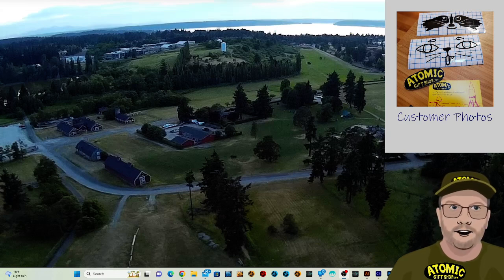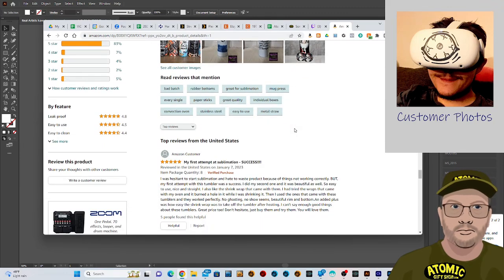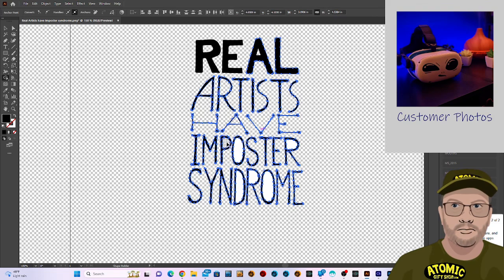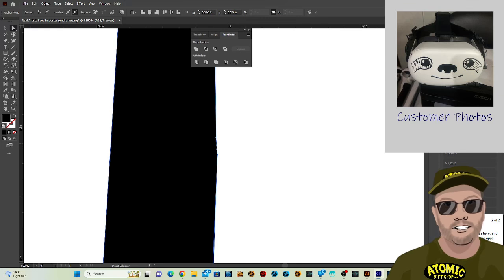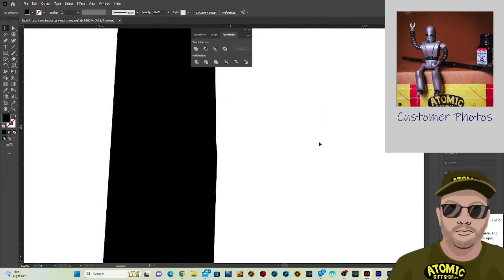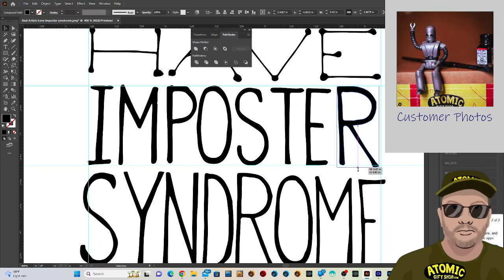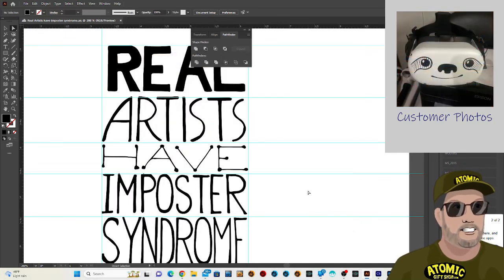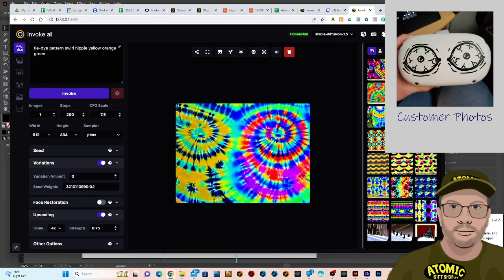Real Artists Have Imposter Syndrome Design (Unedited Live Stream from Apr 19, 2023)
In this video, I delve into the creative process of designing a "Real Artists Have Imposter Syndrome" tumbler. Join me as I brainstorm initial ideas, sketch out the design, and experiment with digital art techniques using Illustrator.

Along the way, I face some technical challenges, discuss the creative process, including overcoming imposter syndrome, and explore the possibilities of using AI-generated backgrounds.

Key points covered in this video:

Initial design concepts for the tumbler
Sketching and digitalizing the design
Exploring AI-generated backgrounds
Discussing creative challenges and overcoming imposter syndrome

AtomicGiftShop.com
AtomicGiftShopUS.etsy.com

Background Music licensed from Dark Fantasy Studio